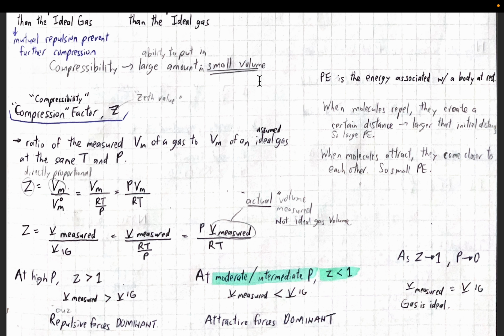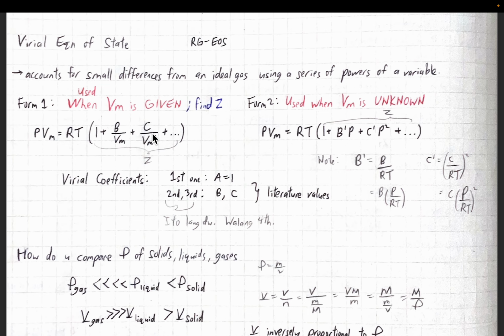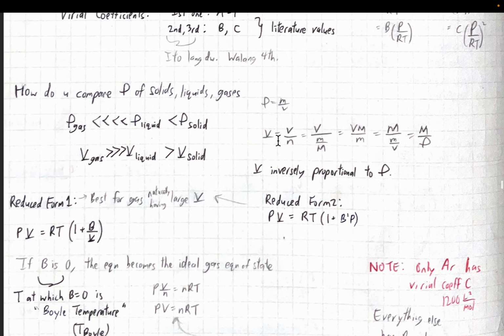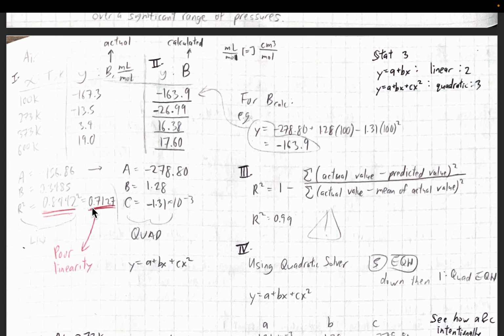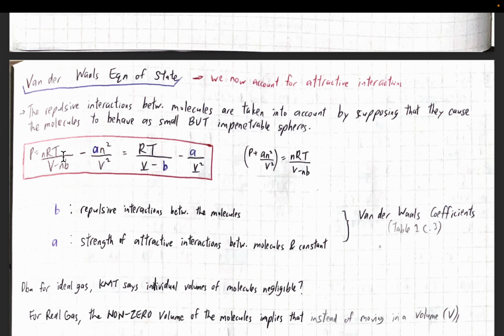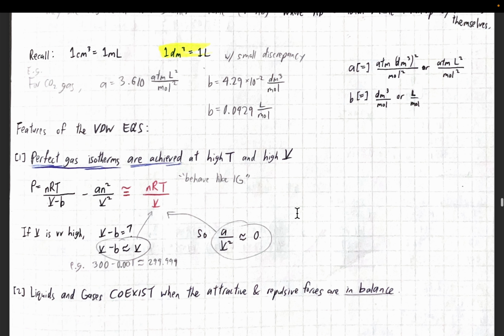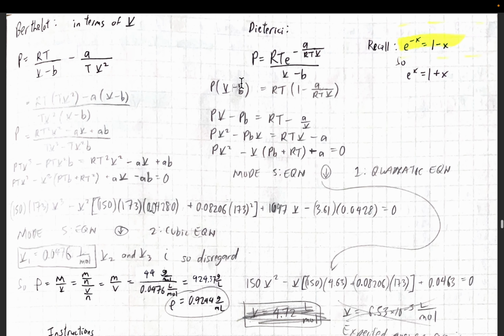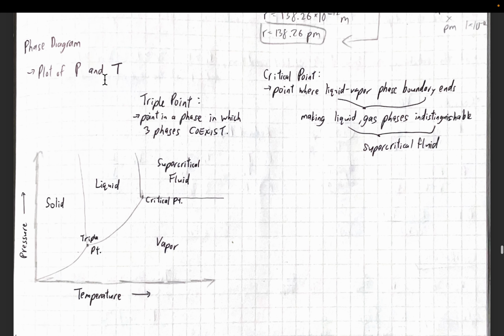Physical Principles1 part 5